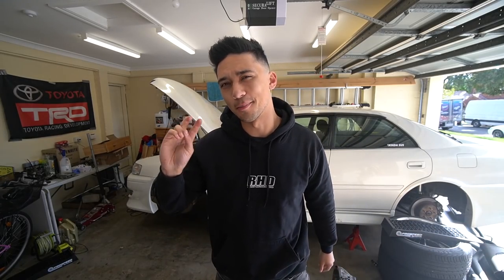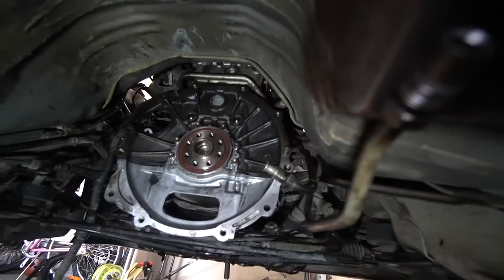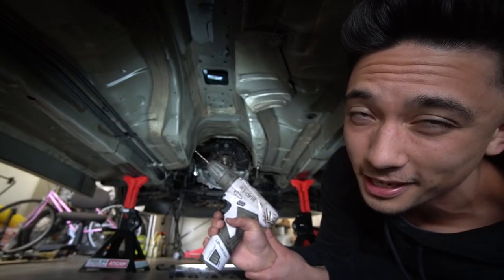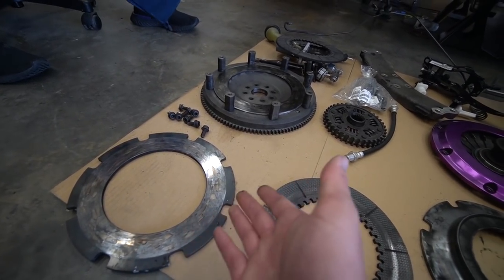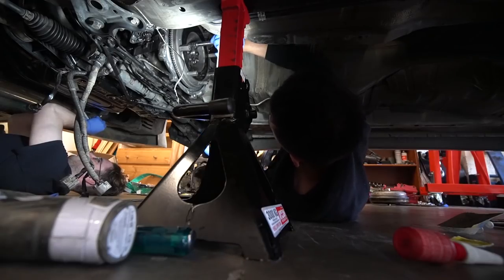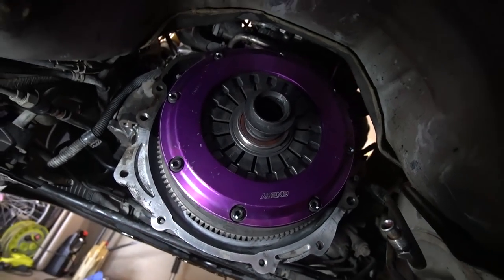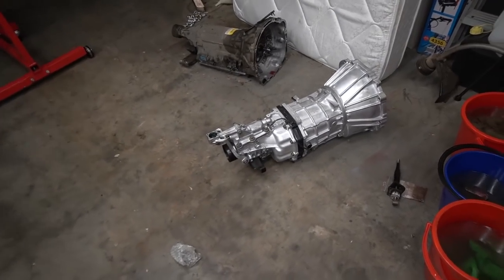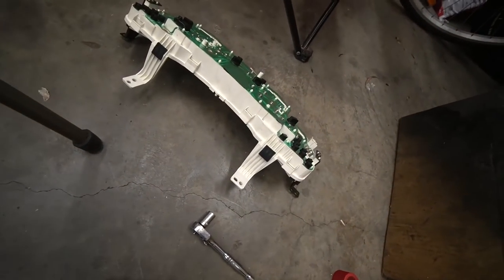JZX100 Manual Swap (EVERYTHING YOU NEED!) Part. 2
PARTS:
Gearbox
Clutch
Flywheel
Front half of manual tailshaft or get auto one modified
Gearbox crossmember
Clutch master
Clutch line
Clutch pedal
Manual brake pedal or cut the auto pedal down
Manual tunnel hump
Manual tunnel rubber boot

Optional
Manual radiator
Manual shifter trim
Manual cluster
Manual ecu

Where I get my MR2 PARTS! -